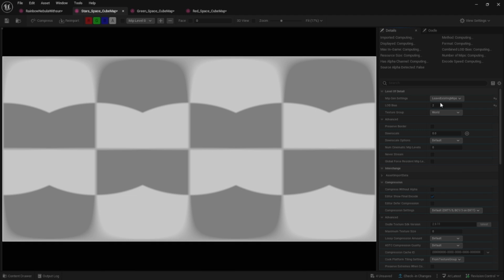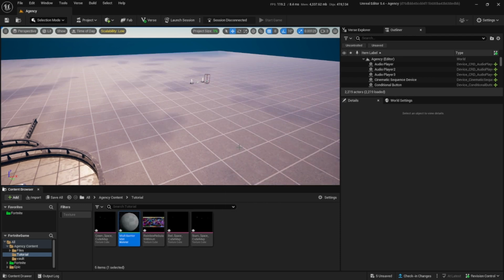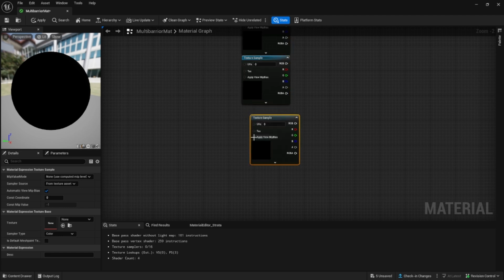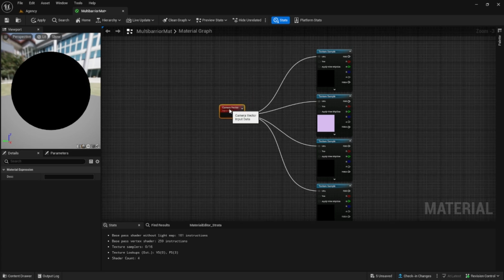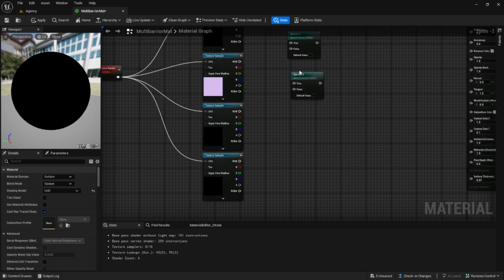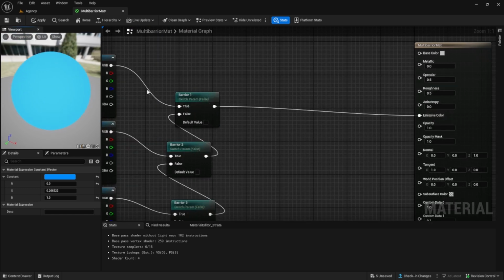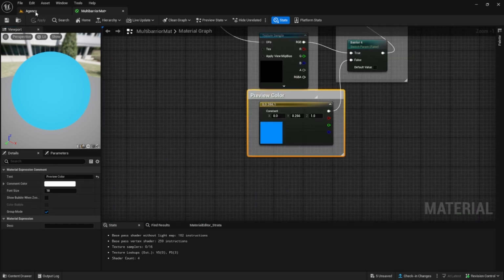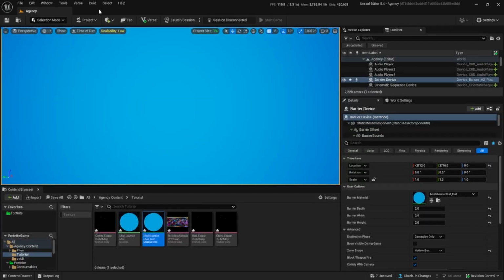How to make a Multi Barrier material in UEFN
Today im doing a tutorial on how to make a multi-barrier material!

Binds -
Texture sample Hold T and left-click
Code GWT in the Fortnite and epic games item shop